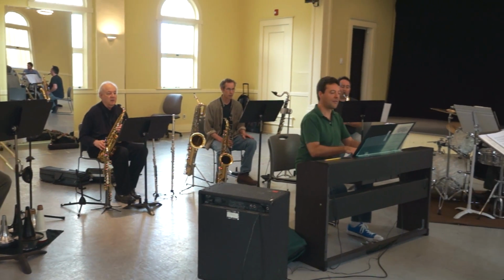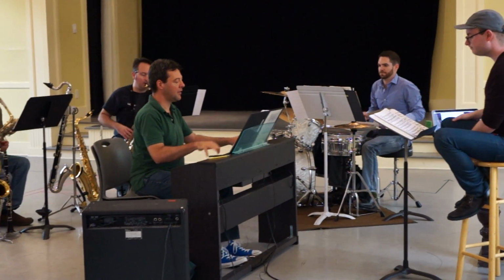OSF SNAPSHOT: creating the music for Guys and Dolls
An intimate conversation with the music director and orchestrator of the musical adaptation for OSF's unique interpretation of the sensational Guys and Dolls in 2015, featuring a rare stolen moment in the rehearsal hall with the band as they prepare for the first dress rehearsal.